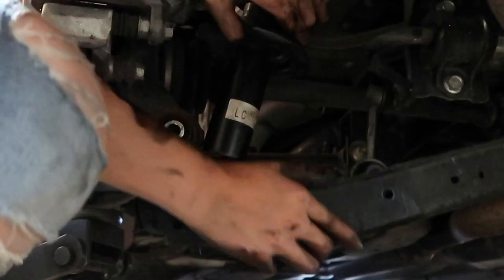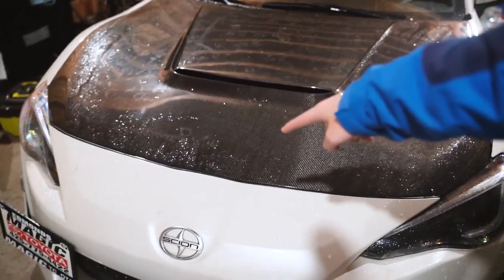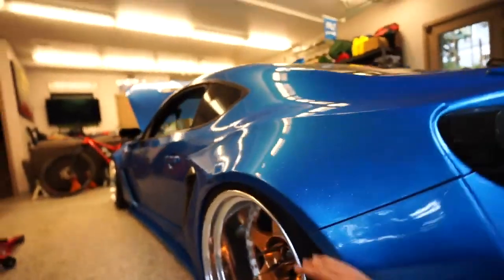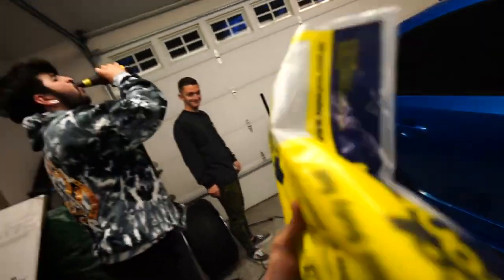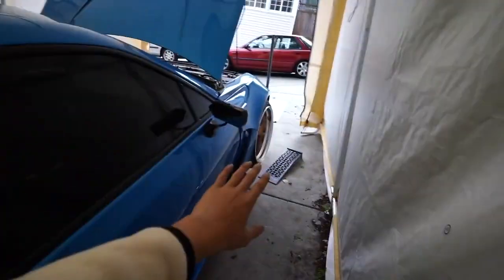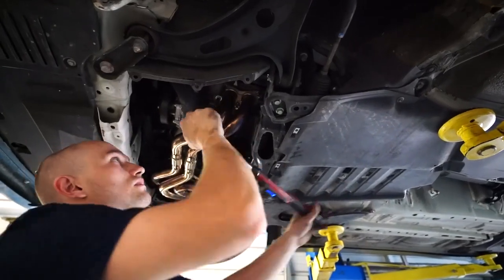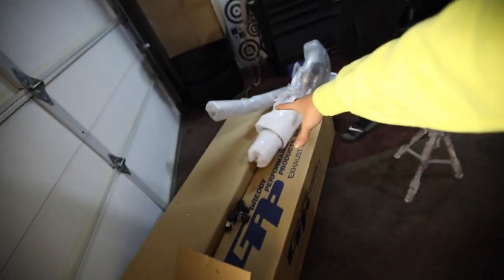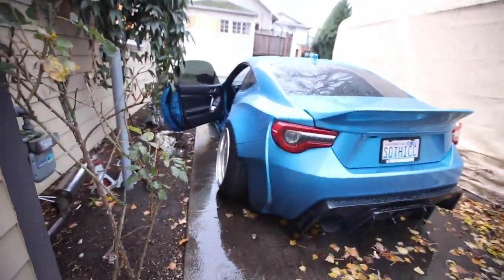Building a BRZ/FRS in 20 minutes! *INSANE TRANSFORMATION*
Enjoy this journey of my building my FRS/BRZ in 20 minutes. We went from a completely stock FRS/BRZ to installing a widebody, painting, modifying, and stancing the car in 20 minutes.